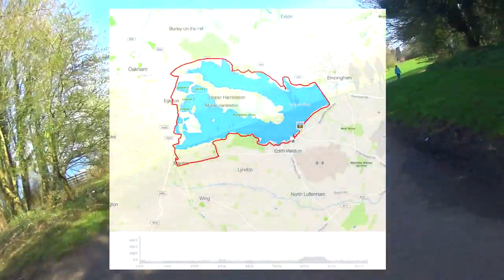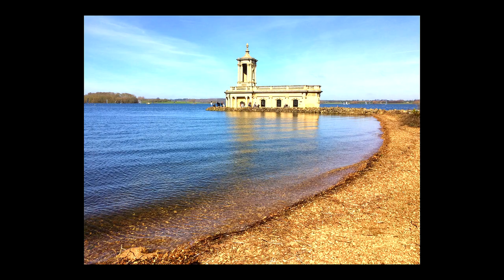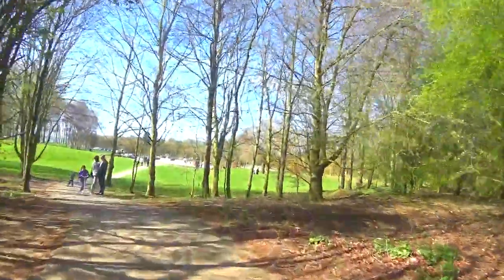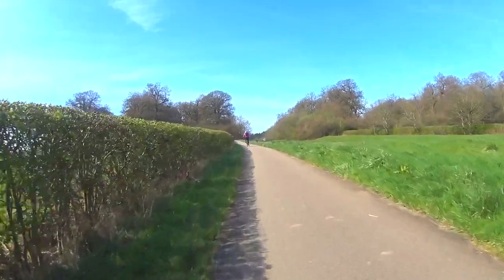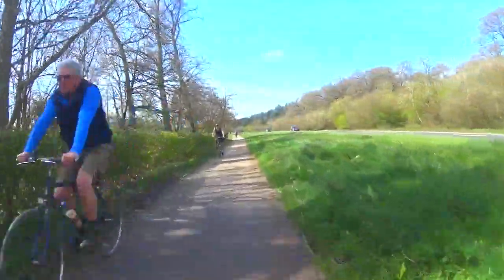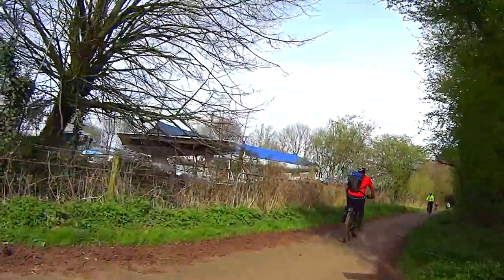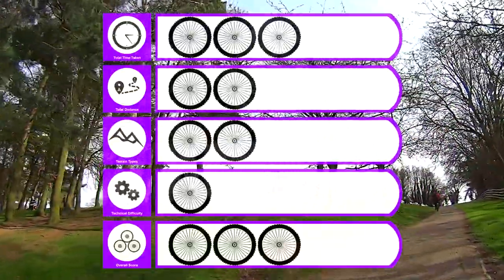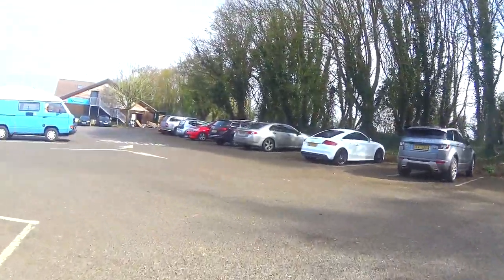🚲 Rutland Water Cycling | Cycleroutes 2020 🚲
In this video, we are at Rutland Water Cycling a 16 Mile route around it's shores. We pass through many small villages, past pubs and cafes all of which can make visiting the area a great experience.

SFX
Description:  Bird sounds. Free online sound effects library.

Genres: Sound Effects
Artist: Alexander